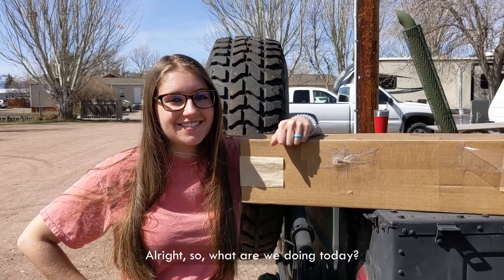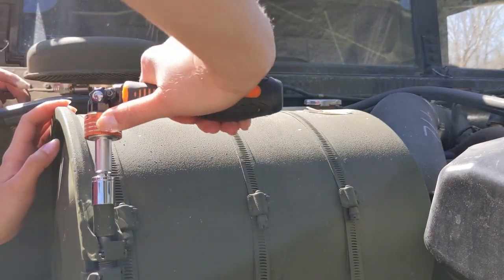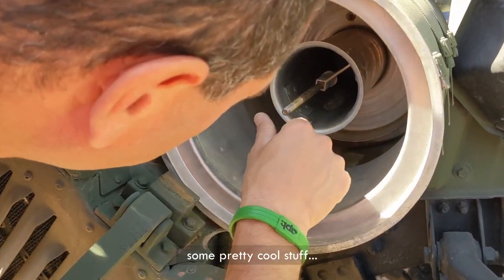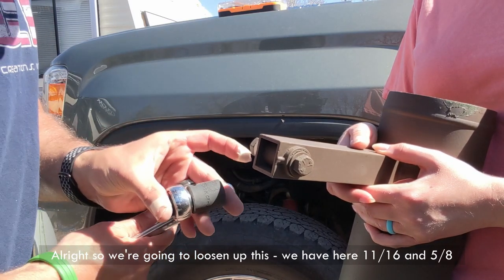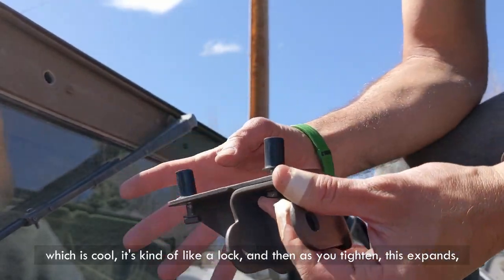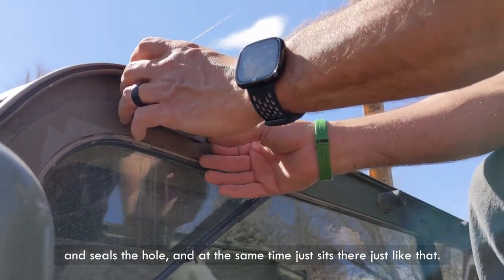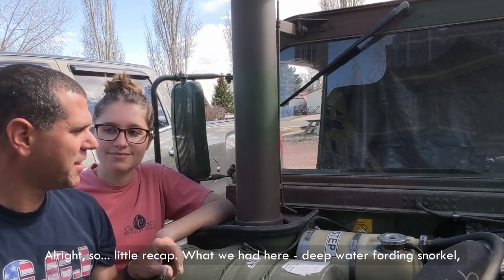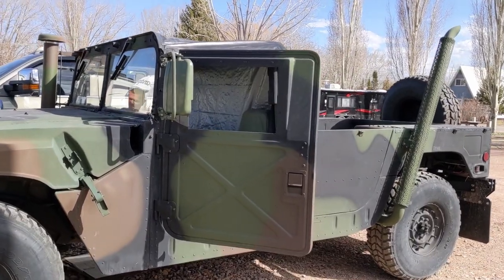HUMVEE Deep Water Fording Conversion (Part 2: Snorkel)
Here is part two of our series - Deep Water Fording conversion, where we install the deep water fording snorkel. Installation was not too difficult and we love the results. :)

Don't forget - this is my personal experience and the way I chose to do it, as is the case in all my other Humvee project videos as well. There are many different ways to go about it so please remember, I am not suggesting what to do or any particular way to do it, but I am just sharing my experience to help others! Please do NOT do anything that would risk yourself or your loved ones, or your equipment.